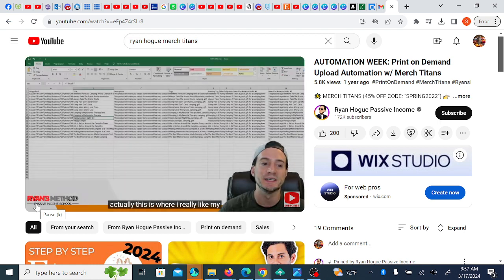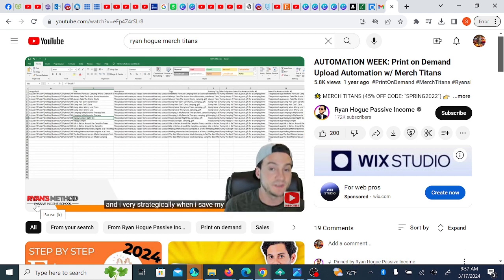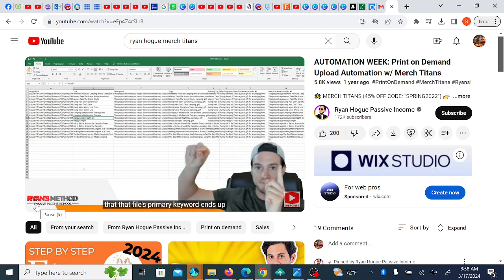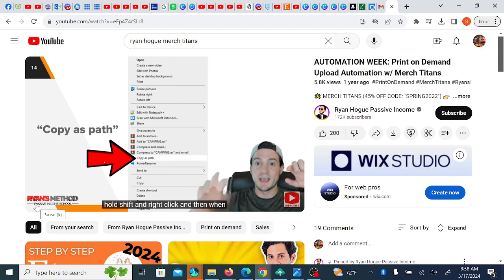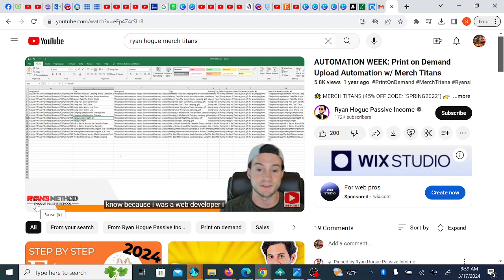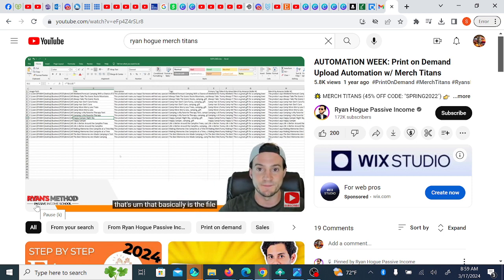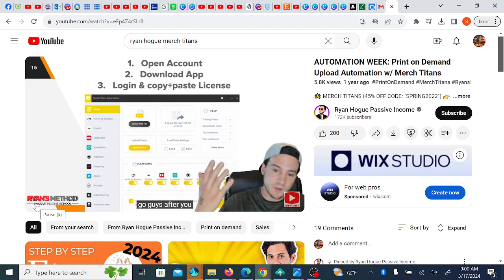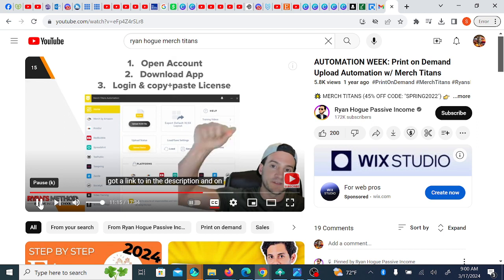Trying To Piece Together How To Take Info From Flying Upload To MyDesigns W/ A CSV File - Video Clip